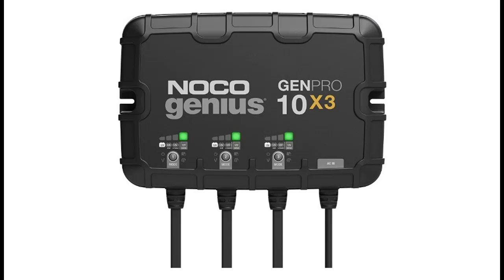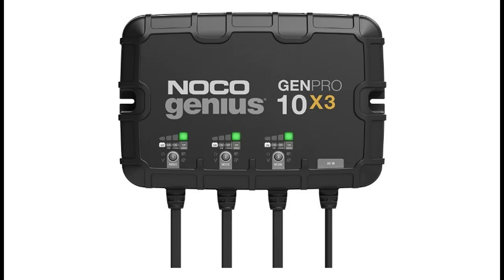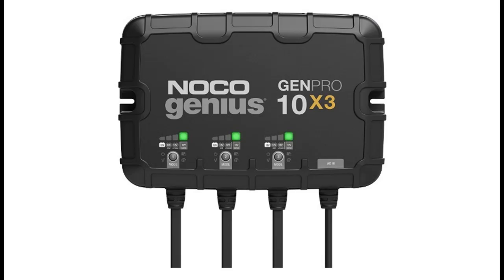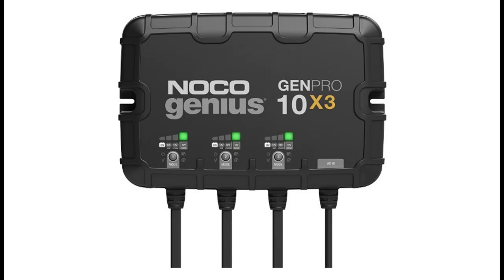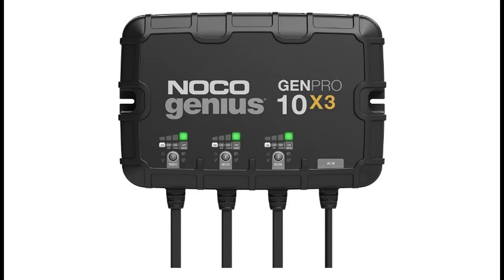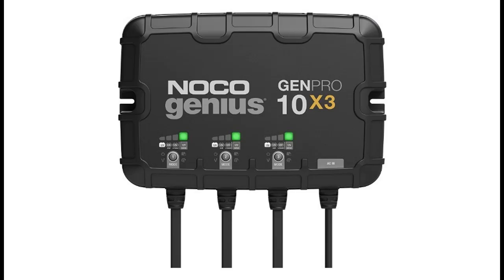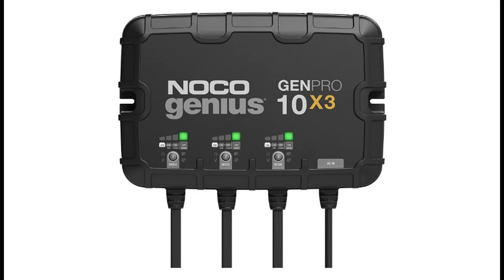NOCO Genius GENPRO10X3, 3-Bank, 30-Amp (10-Amp Per Bank)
Highlight Features/Reviews! NOCO Genius GENPRO10X3, 3-Bank, 30-Amp (10-Amp Per Bank) Fully-Automatic Smart Marine Charger, 12V Onboard Battery Charger, Battery Maintainer and Battery Desulfator with Temperature Compensation ... Work Great or fail?

Why Choose NOCO Genius GENPRO10X3, 3-Bank, 30-Amp？

Specification details/Price details/Full Reviews [RECOMMEND]

NOCO Genius GENPRO10X3, 3-Bank, 30-Amp (10-Amp Per Bank) Fully-Automatic Smart Marine Charger, 12V Onboard Battery Charger, Battery Maintainer and Battery Desulfator with Temperature Compensation